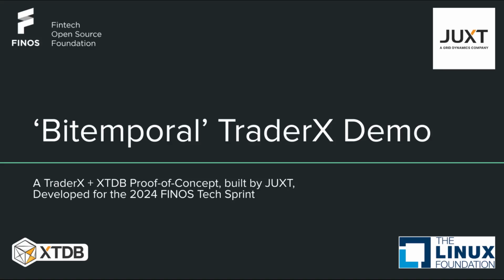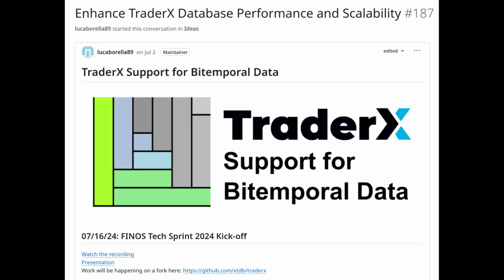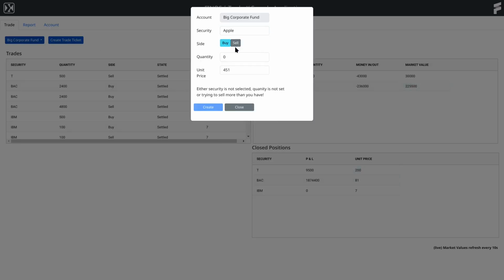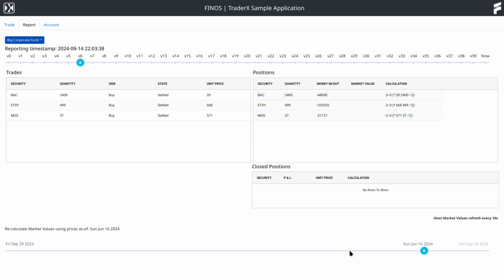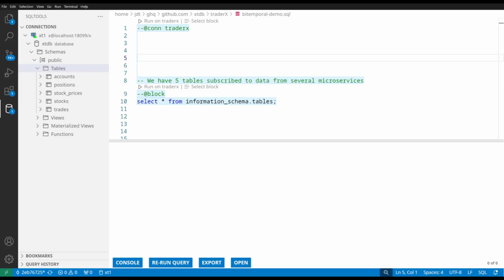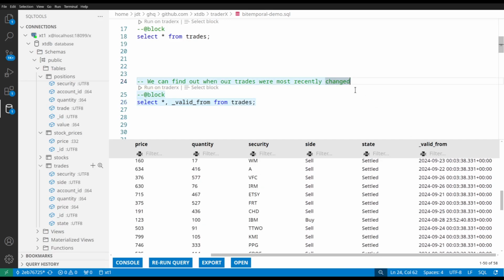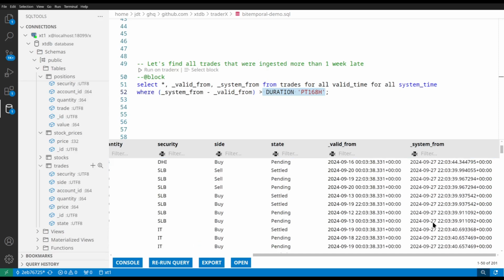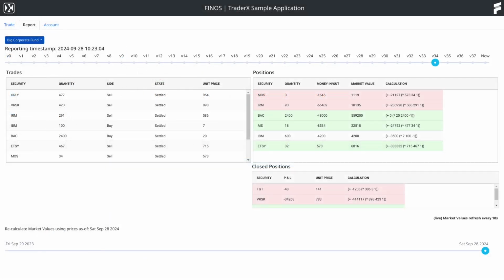Bitemporal TraderX Demo - OSFF 2024